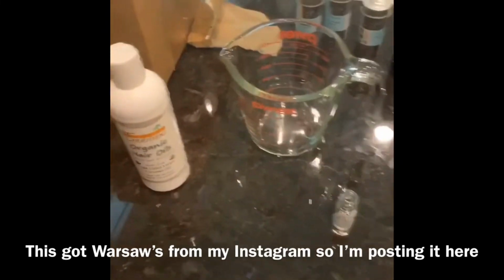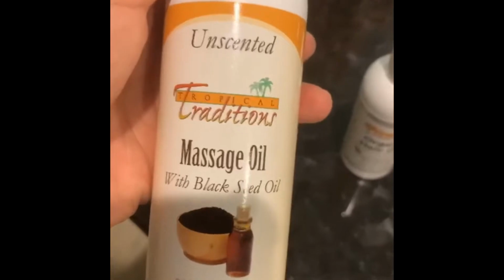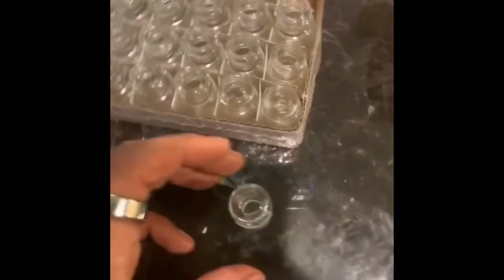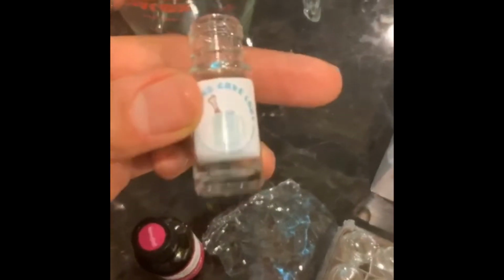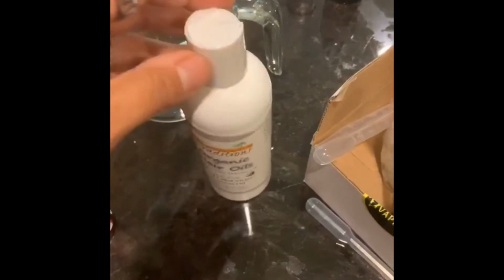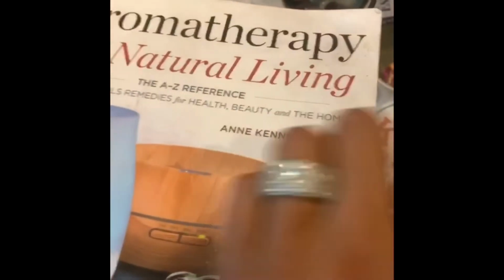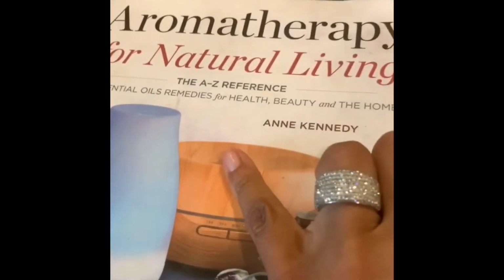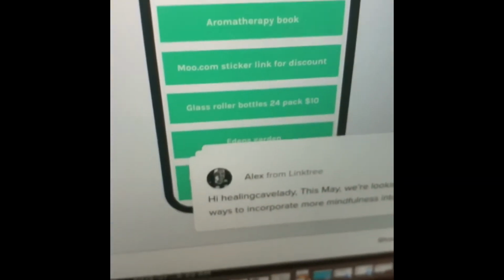The Best little DIY perfume roller bottles- Diffuser giveaway!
Aromatherapy book
Glass roller bottles

This was pulled off my Instagram because it disappeared, so I couldn’t make a highlight.
I have a very secret giveaway on Instagram Monday, so go follow @healingcavelady on Instagram
This video is an example of the fun things I share on a daily basis!

I use affiliate links in my description boxes, you pay the same prices or get special deals by using them and the companies kick me back a small percentage of the purchase price.
Thanks for supporting my channel by using these!